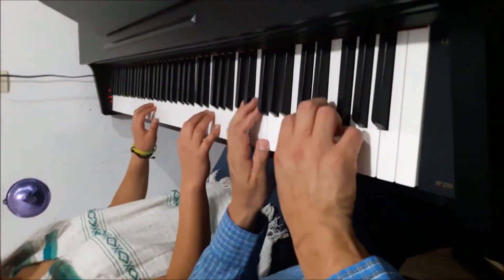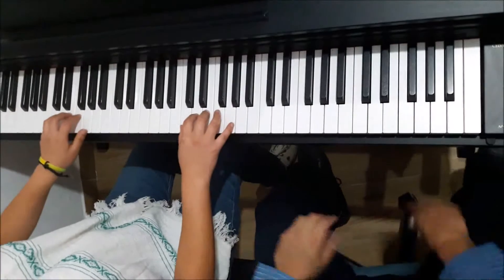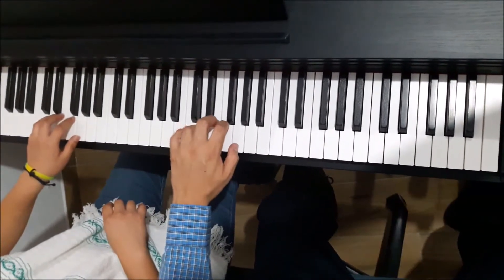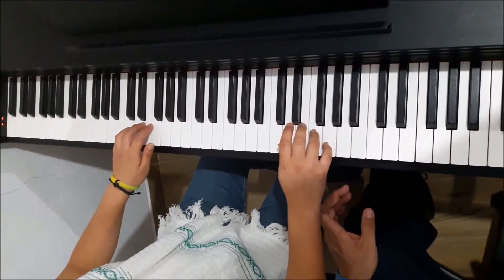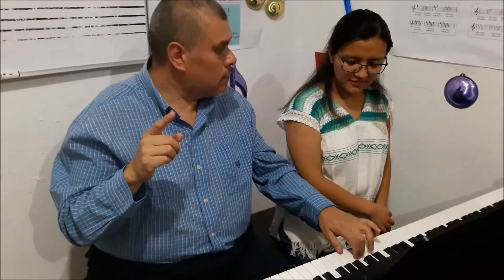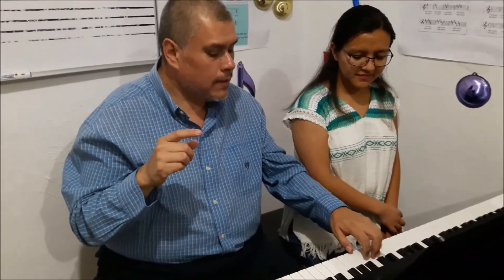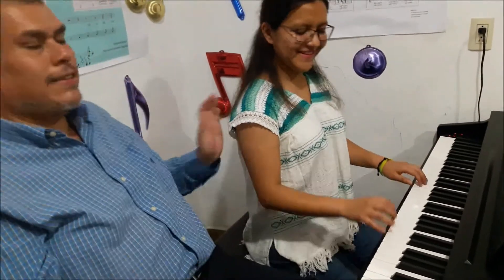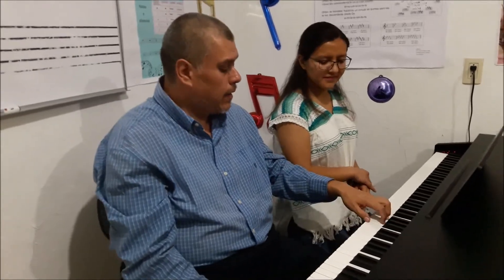Talleres Culturales | Música 11, 29/09/20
Música 11, 29 de septiembre de 2020.